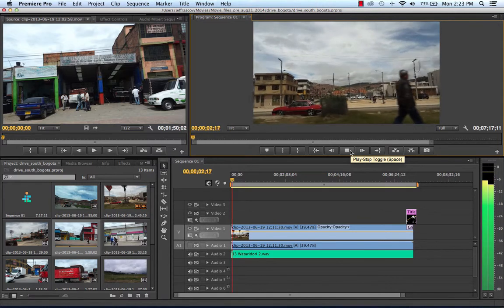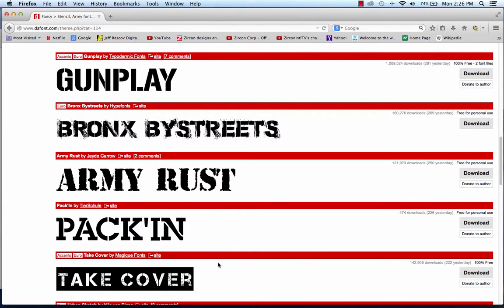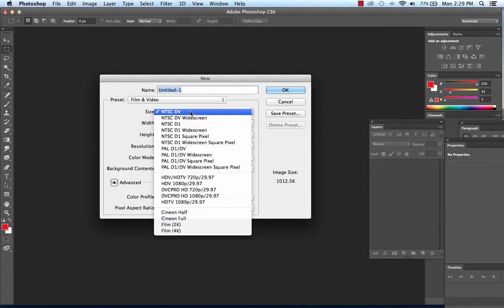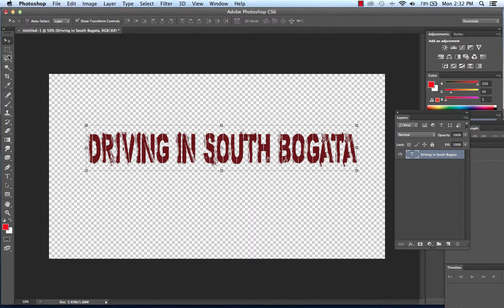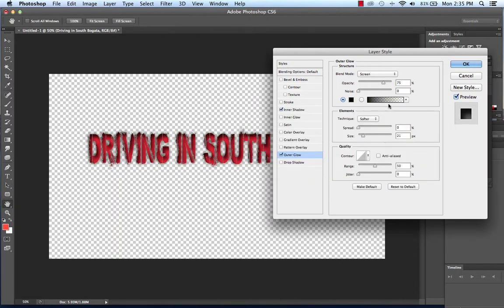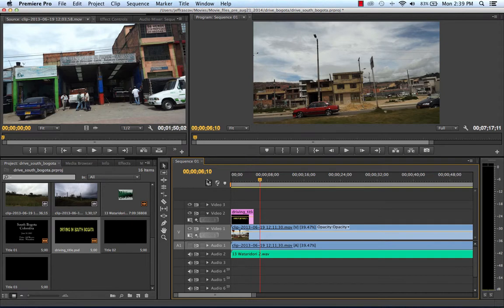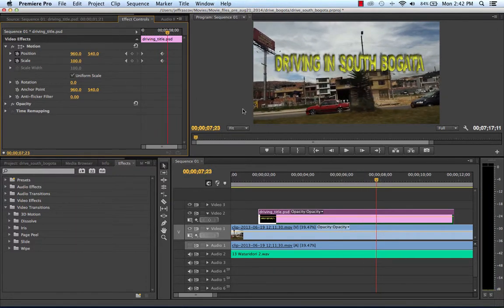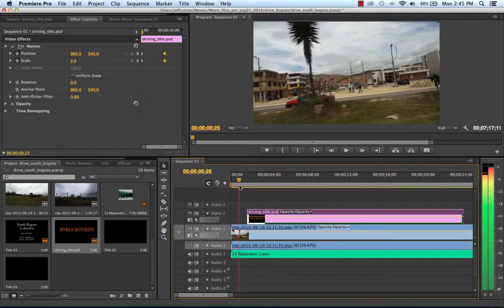text_in_premiere